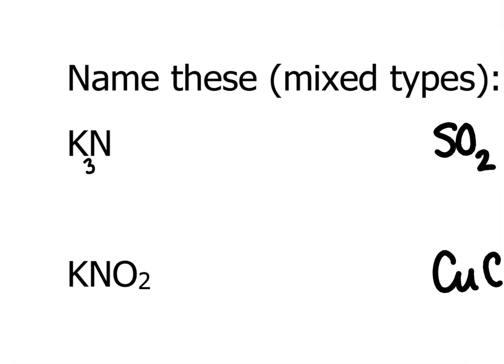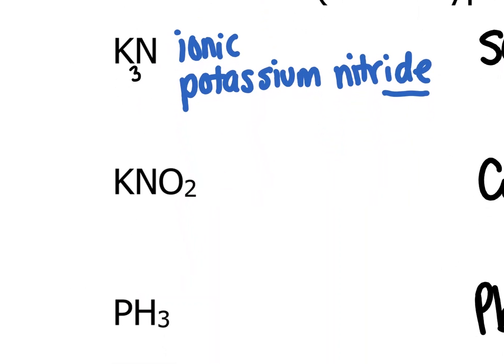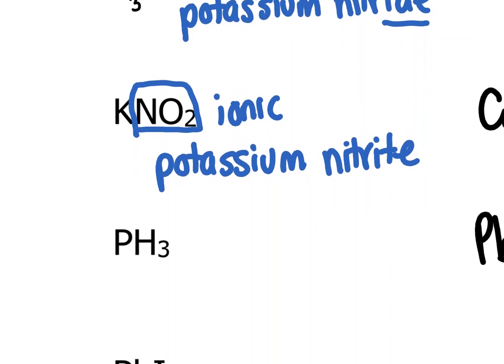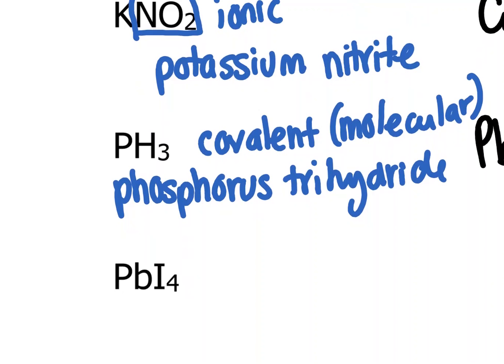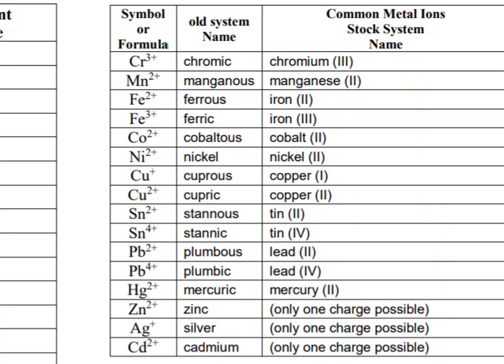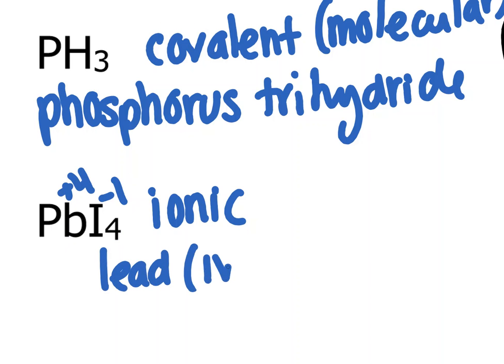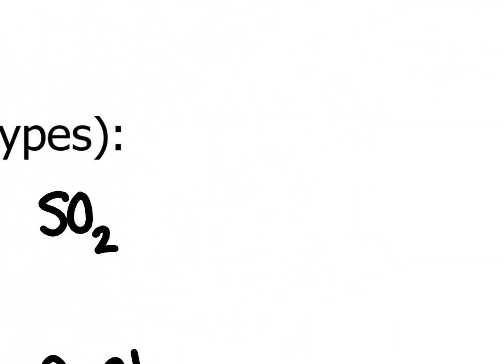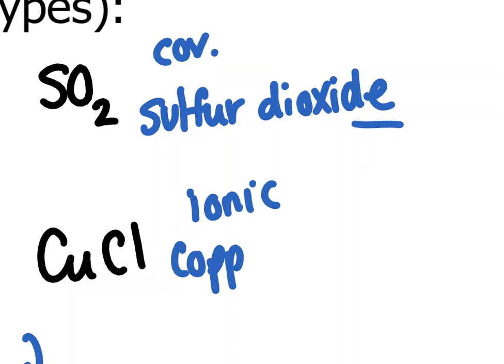atoms examples mixed names